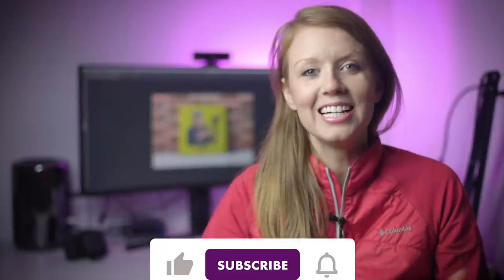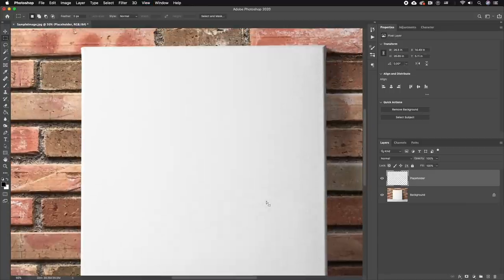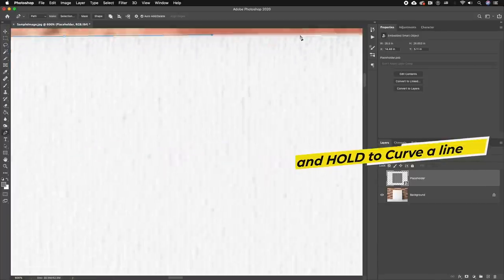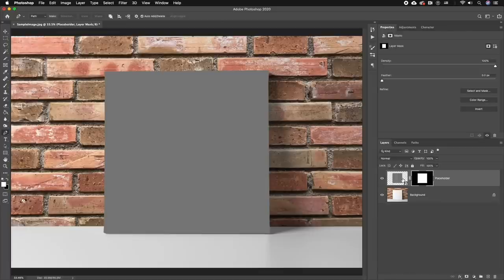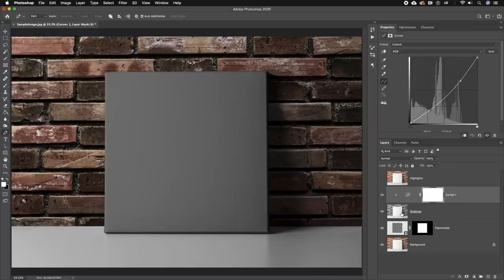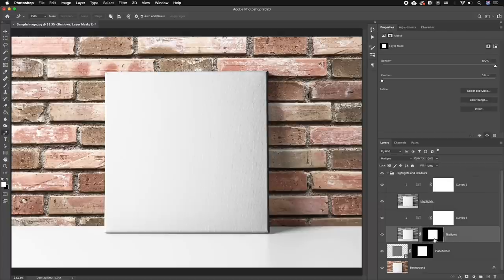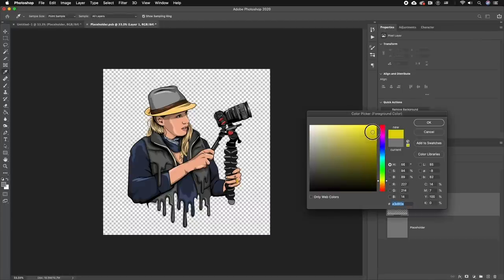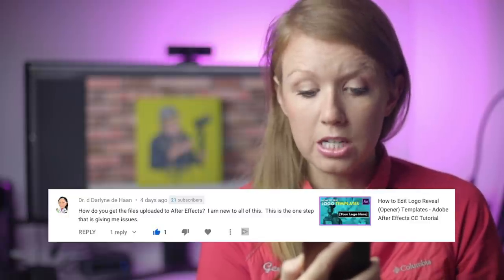How to Create Realistic Mockups & Templates - Adobe Photoshop 2021 Tutorial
In this Adobe Photoshop tutorial you are going to learn how to create your very own photoshop mockup templates using smart objects.
Download Premium Object Mockups, 360˚ Images, Creative Fonts and more.